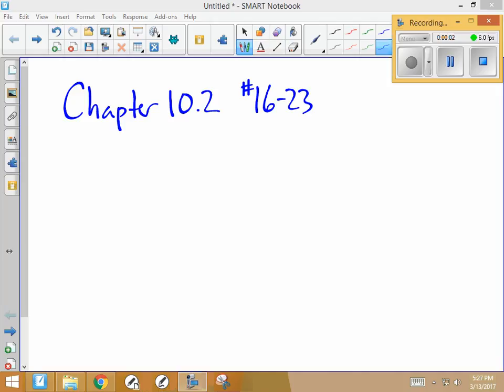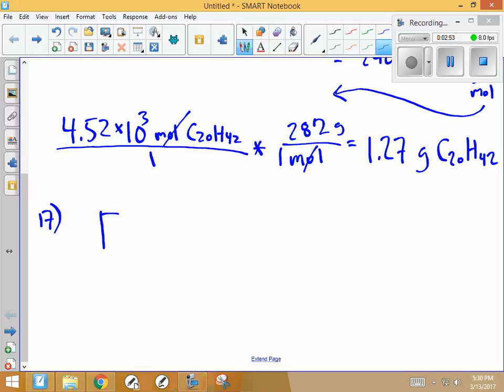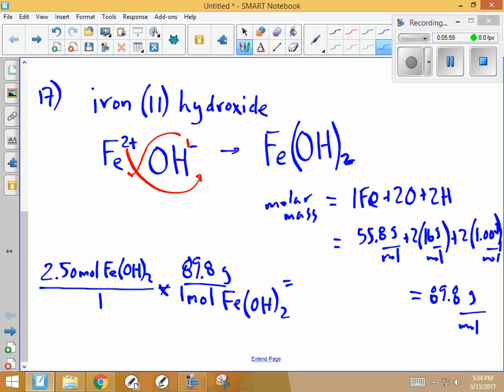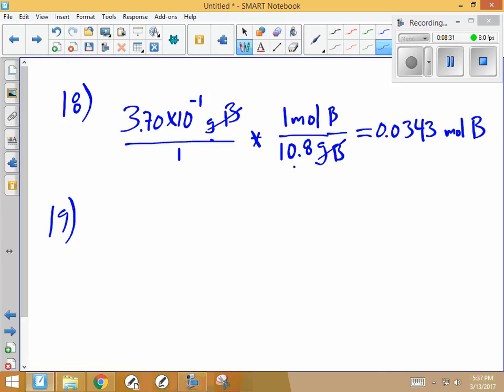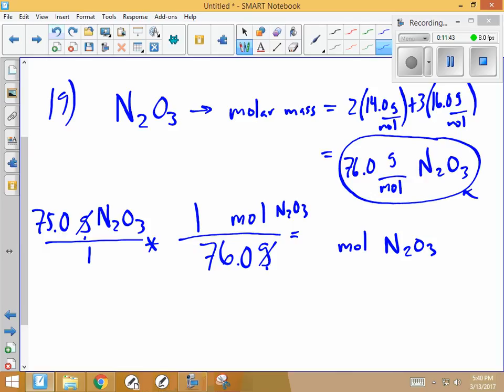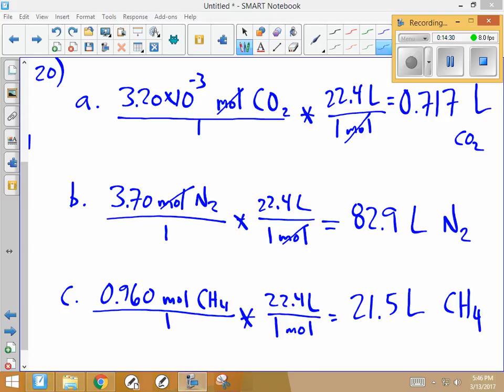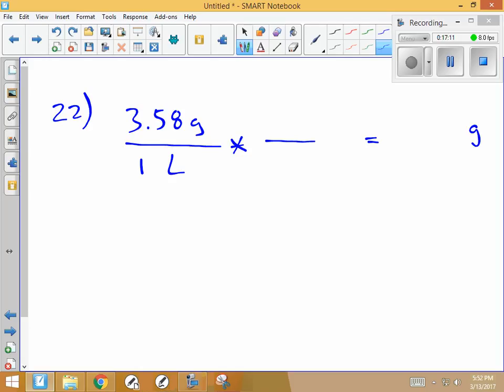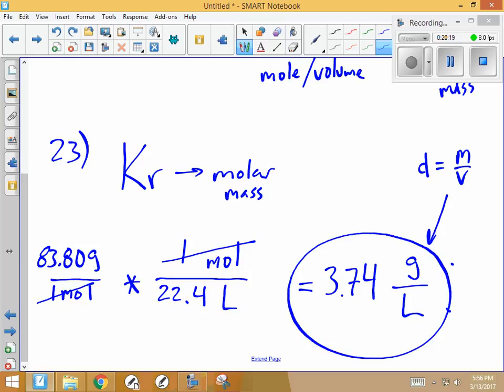Solutions to 10.2 problems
Solutions to Chapter 10.2 questions #16-23